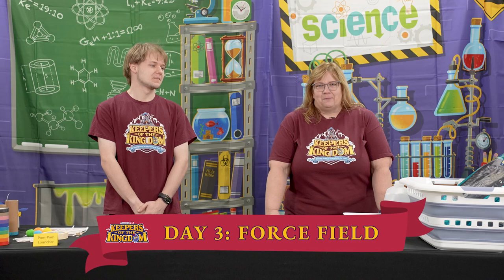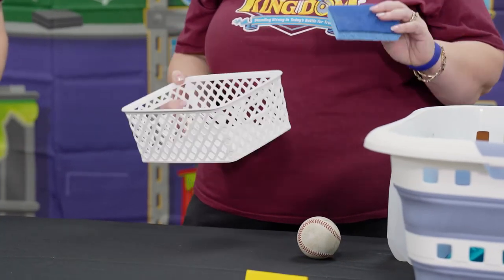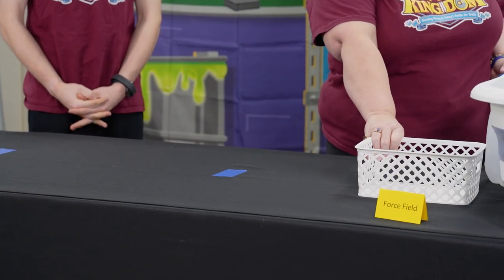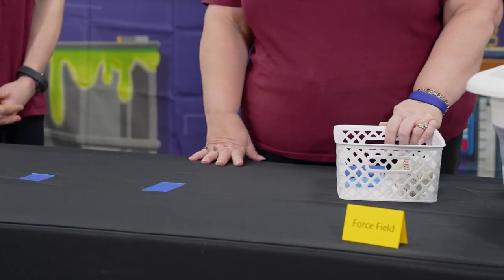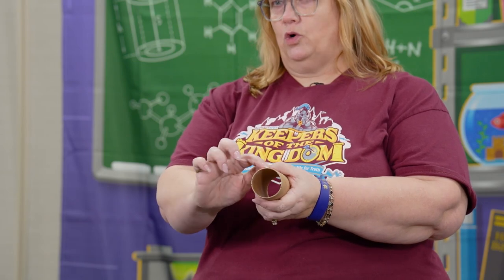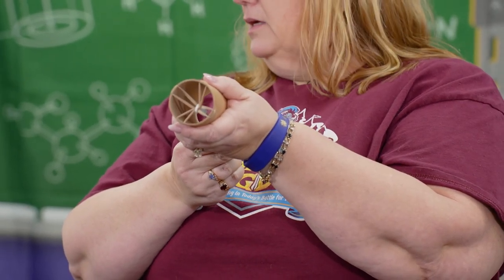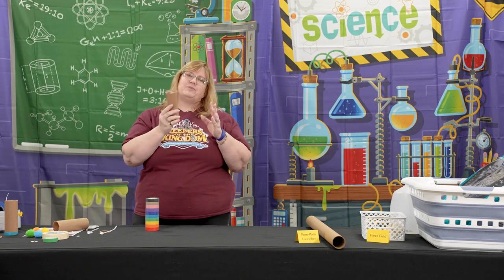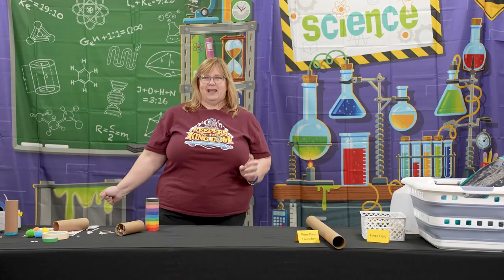Force Field & Pom-Pom Launcher! | Keepers of the Kingdom VBS: Day 3 Science Experiments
Check out the day 3 science experiments ("Force Field" and "Pom-Pom Launcher") for Keepers of the Kingdom, the Answers VBS program for 2023.

Learn more about Answers VBS and our 2023 theme, Keepers of the Kingdom,